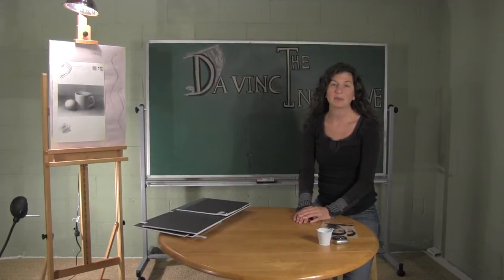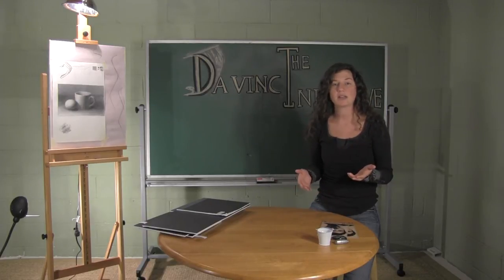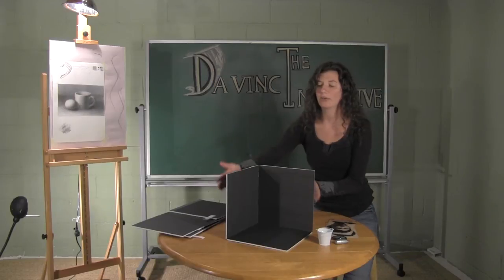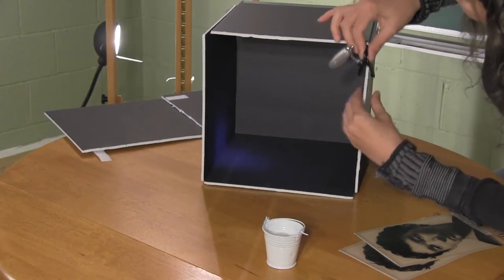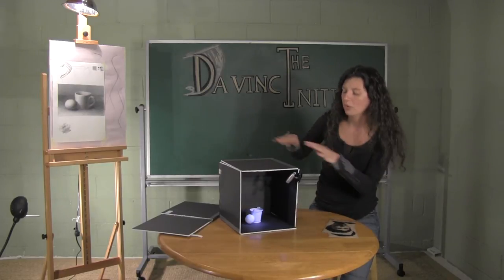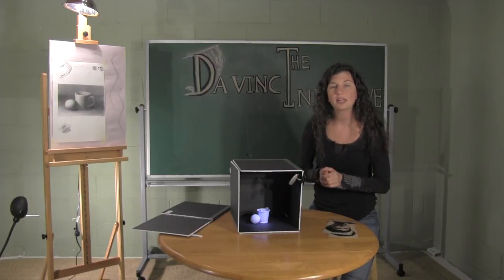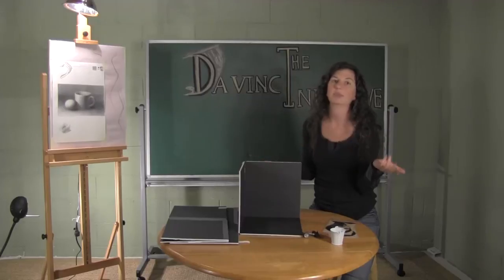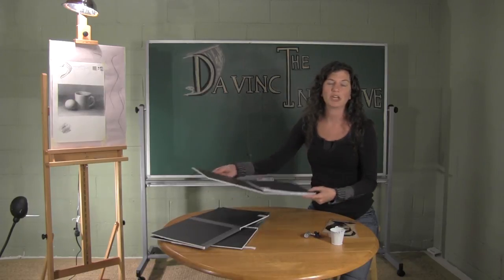Low Budget $1 Light Box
This is a demonstration of a low budget light box which is an essential tool in art classrooms that teach skill based art education. This simple design, once created, takes less then five seconds to assemble and disassemble. It stores completely flat and although suited for anyone who wants to control their light source while drawing, it is perfect for classroom use. It can be created for $1 using simple supplies. Teachers can make this box themselves or have their students make them. Detailed instructions on how to create this box can be downloaded for free at the following